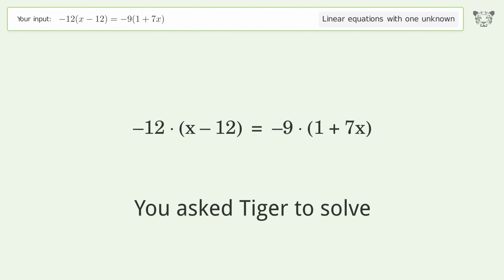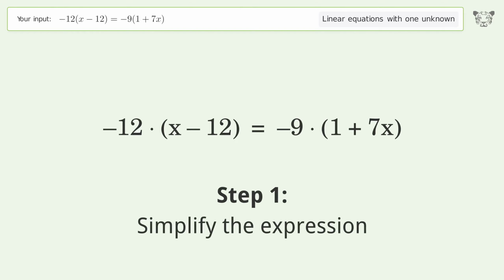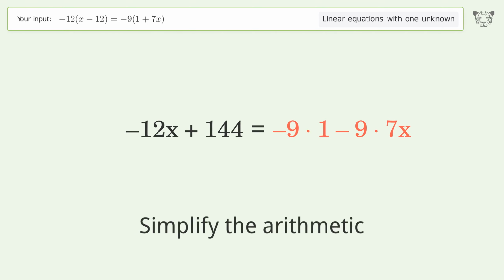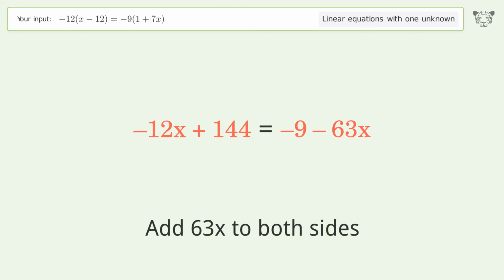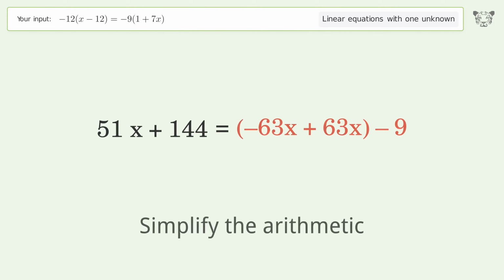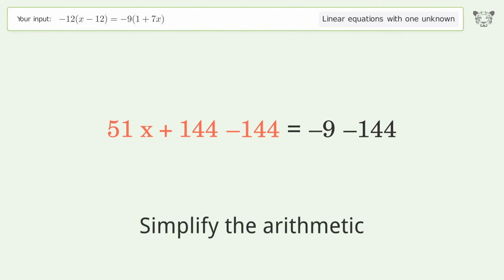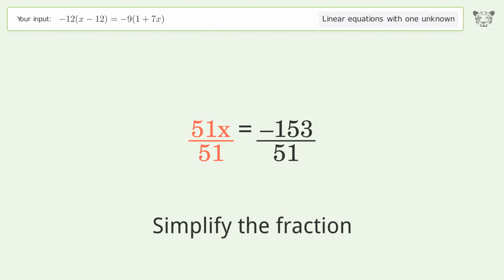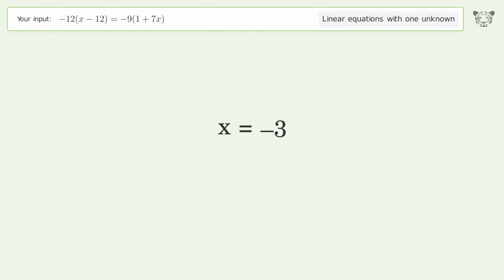Linear equation with one unknown: Solve -12(x-12)=-9(1+7x) step-by-step solution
Solving -12(x-12)=-9(1+7x) using the linear equation with one unknown solver

for a step-by-step and more tips and tricks for dealing with linear equations with one unknown.